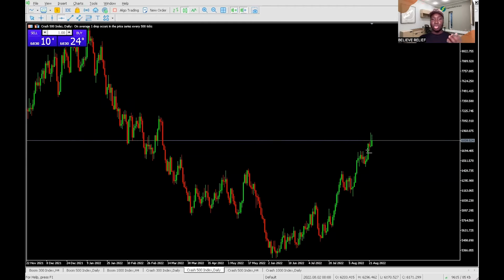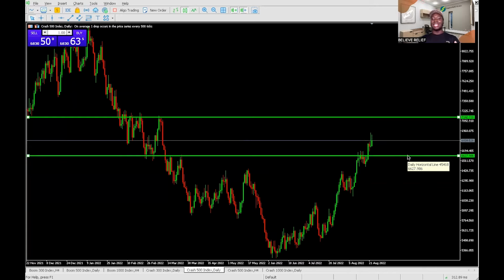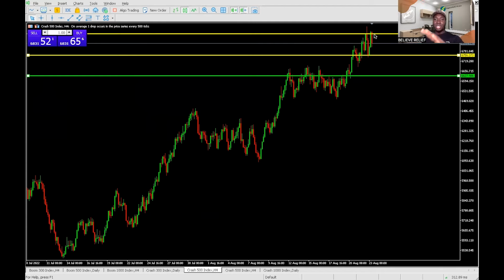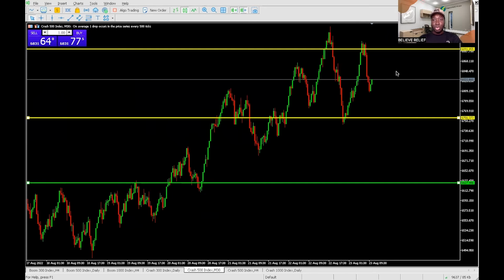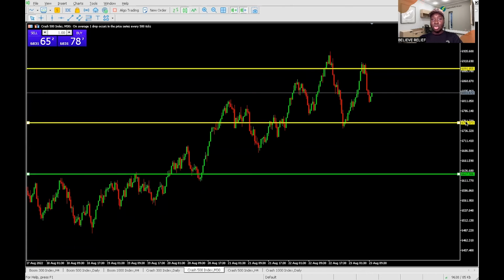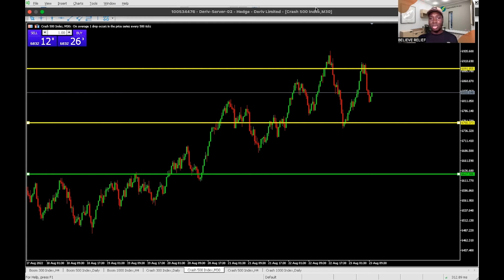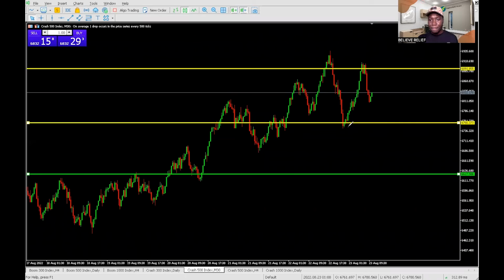how to analyze forex charts for beginners-part 2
GOOD DAY TO YOU

This video will teach you how to analyze forex as a beginner.

1. MENTORSHIP.
2. ANALYSIS.
3. STRATEGIES.
4. ACCOUNT MANAGEMENT.

USE LINK BELOW TO KNOW MORE ABOUT ALL MY SERVICES